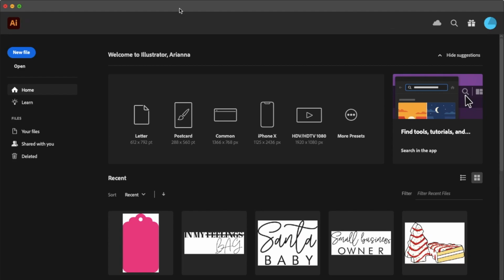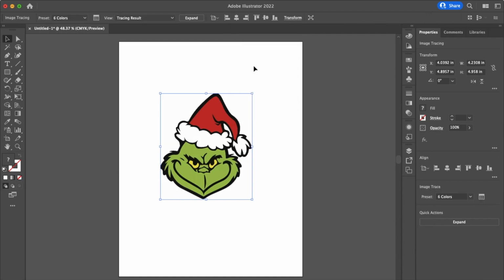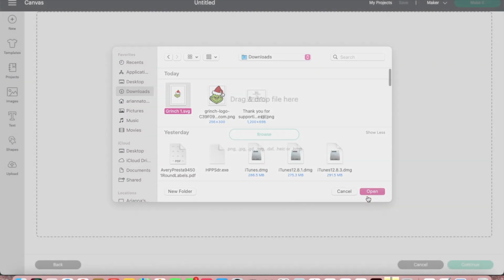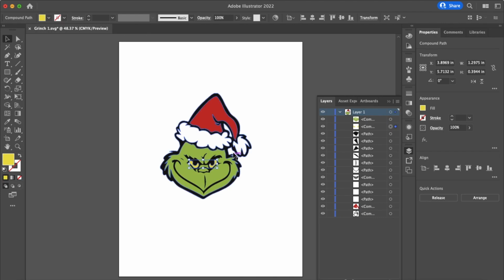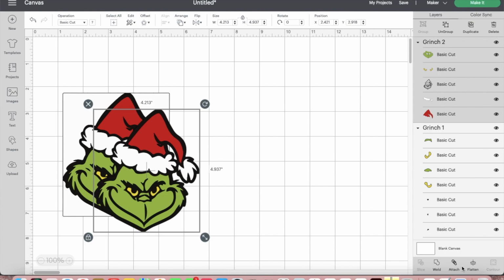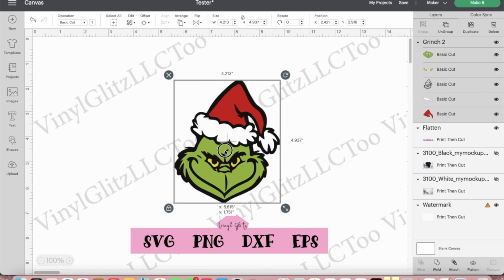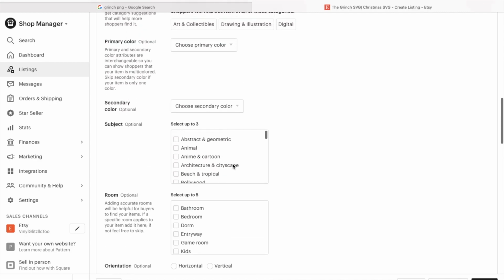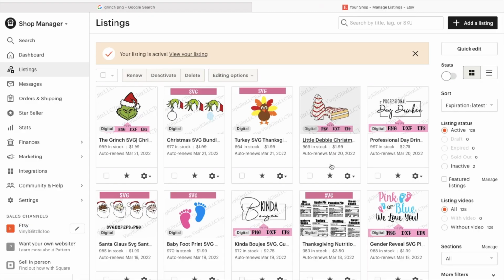How to make and Sell SVGs on Etsy| Opening an Etsy Shop| How I made over $3000 on Etsy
How to make and Sell SVGs on Etsy| Opening an Etsy Shop| How I made over $3000 on Etsy etsy svg Starting a business on Etsy| Starting a T-Shirt business